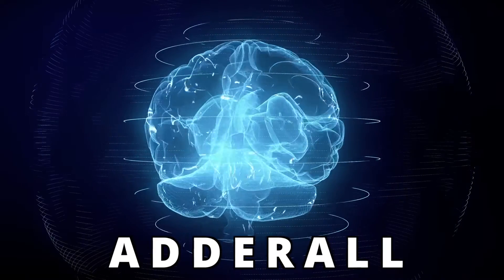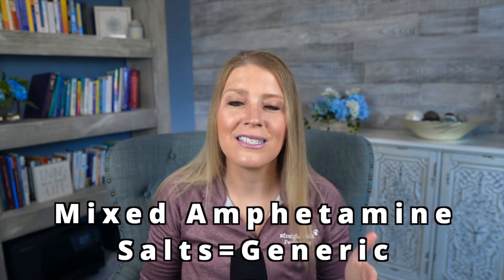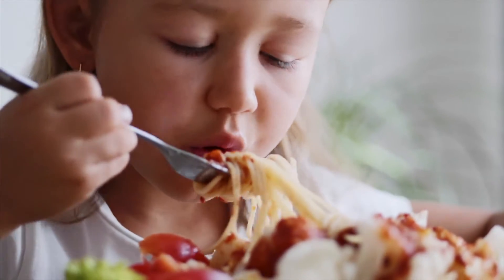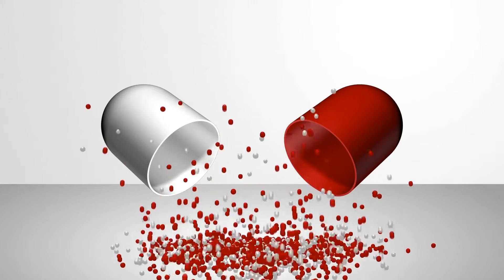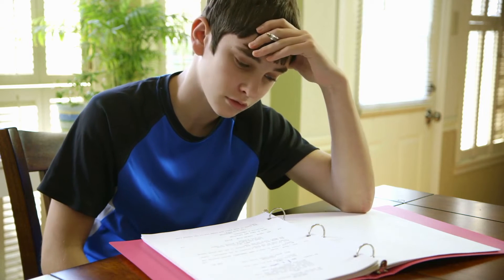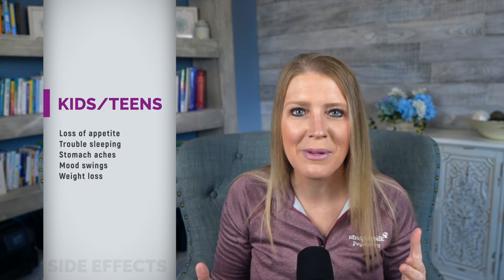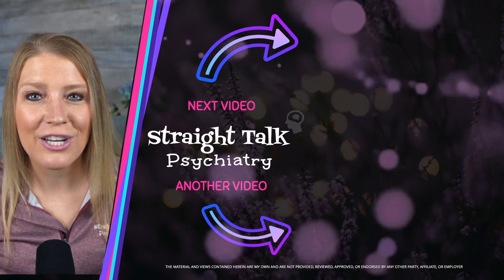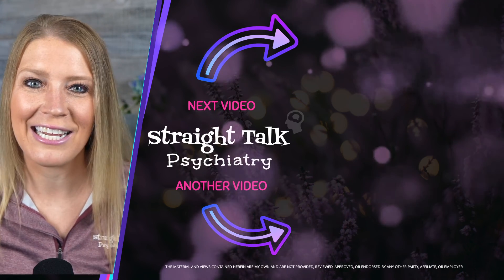Adderall Review | Dosing, Side Effects, & MORE!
Dr. Aly (psychiatrist) discusses the use of Adderall for the treatment of ADHD so you can be better informed when deciding whether or not to start this medication.  ***Link to Dr. Aly's FREE "Antidepressants: A Beginner's Guide" ➡️

⏰ TIMESTAMP ⏰
0:00 Intro
0:20 Brand Vs Generic
0:33 How Does Adderall Work?
1:02 What Does Adderall Treat?
1:23 How Is Adderall Dosed?
3:06 What To Do If Adderall Doesn't Last Long Enough
3:46 How To Switch From Short-Acting To Long-Acting Adderall
4:08 What Are Adderall's Side Effects?
4:51 Dr. Aly's Thoughts About Adderall

If you have any topics that you'd like to hear more about, please let me know because this channel was made for YOU AND YOUR FAMILY!

Gala Clinic PLC
2150 James Street

This information is for educational and informational purposes only and solely as a self-help tool for your own use. I am not providing medical, psychological, or nutrition therapy advice.  Watching the videos or getting answers to comments/questions does not establish a doctor-patient relationship.  You should not use this information to diagnose or treat any health problems or illnesses without consulting your own medical practitioner. Always seek the advice of your own medical practitioner and/or mental health provider about your specific health situation. If you think you may have a medical emergency, call 911 or go to the nearest emergency room immediately.

Text HOME to 741741 to connect with a crisis counselor (US and Canada)
National Suicide Prevention Hotline 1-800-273-TALK (8255)